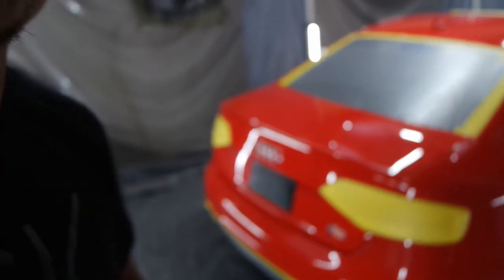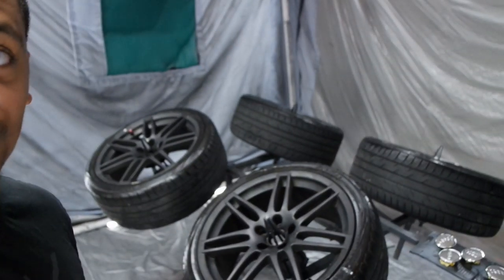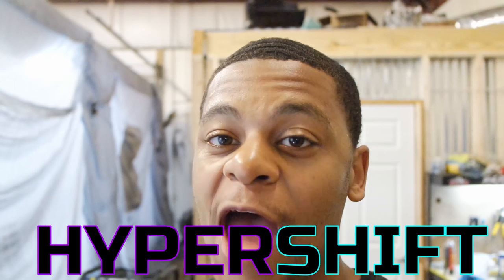Insane ZGT Hypershift fade pearl bomb autoflex | Audi A4 s line